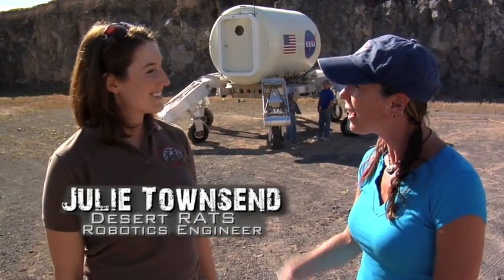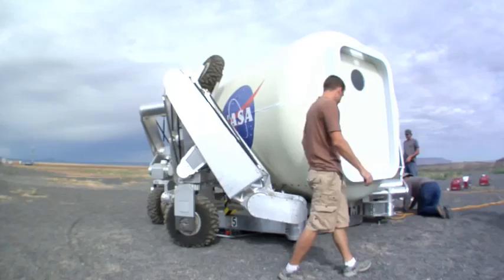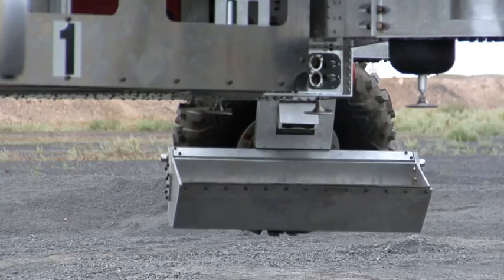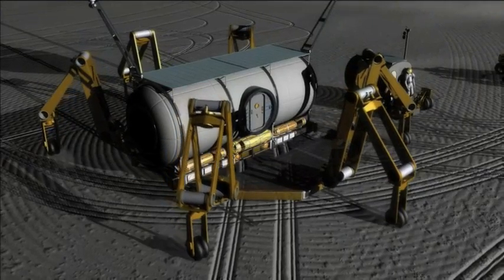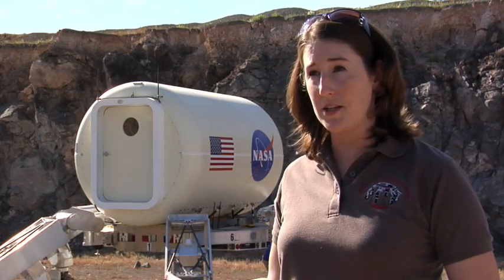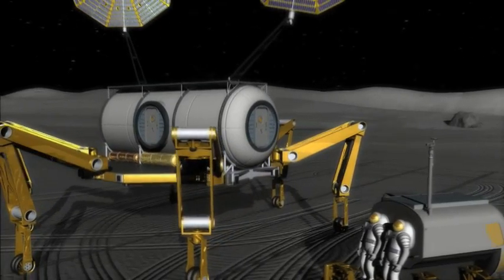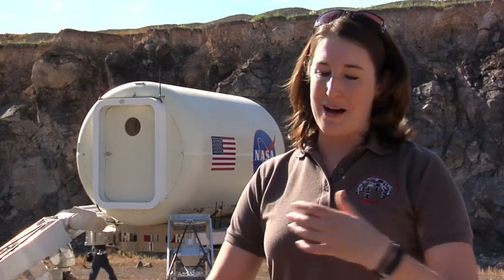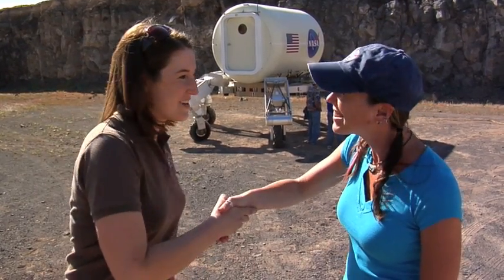Desert RATS field test: Tri-ATHLETE rover with JULIE TOWNSEND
When two, three-wheeled Tri-ATHLETEs dock together and operate as one, their configuration makes one six-wheeled All-Terrain Hex-Limbed Extra-Terrestrial Explorer. NASA's Julie Townsend talks with Heather Paul about how this robotic rover can traverse extreme terrain by lifting its wheels up and over obstacles, lift heavy payloads such as lunar habitats, and transport cargo from the lunar lander.